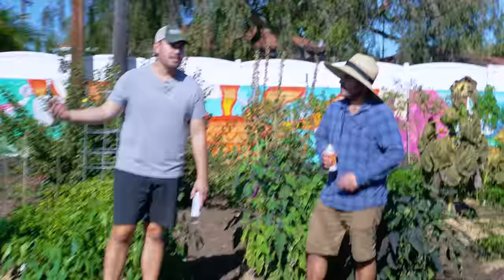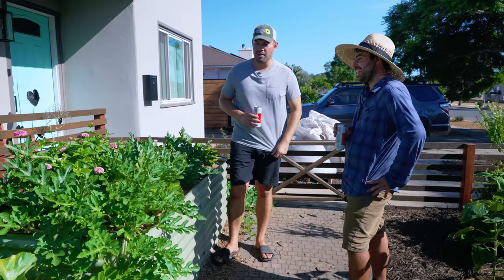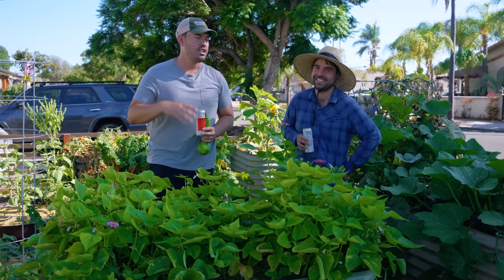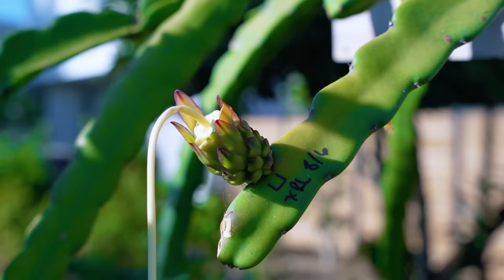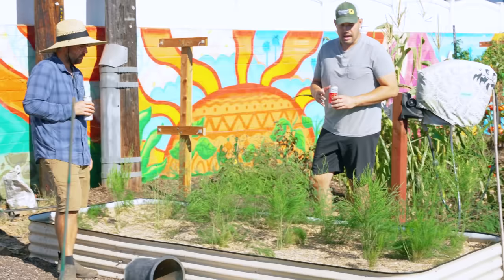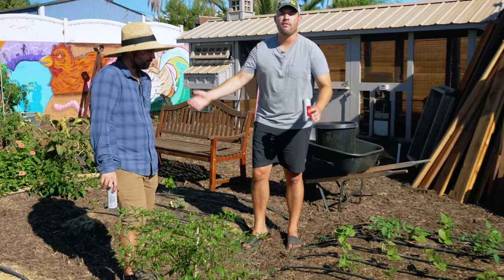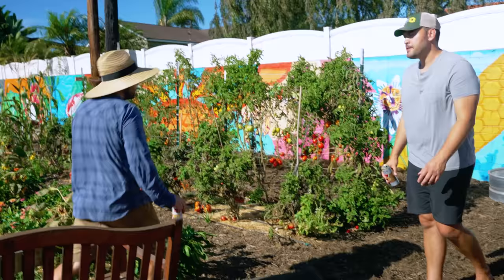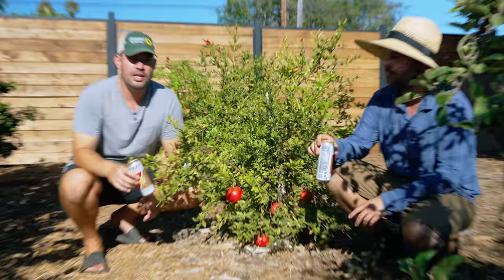I'm Sick Of My Garden...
Join @jacquesinthegarden and I as we experience severe garden burnout, which is TOTALLY COMMON, so don't feel bad! We go through the garden, analyzing what went well and what didn't work out so you can take those learnings into your fall garden.

00:00 - Intro
00:44 - Front Yard
06:51 - Arch & Dragonfruit
09:16 - Back Yard Beds
15:49 - Citrus Orchard